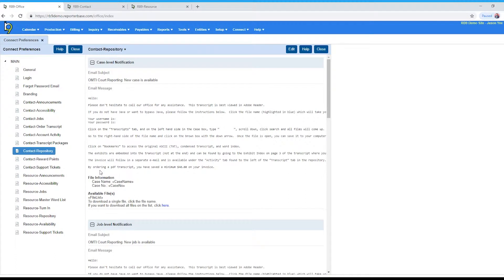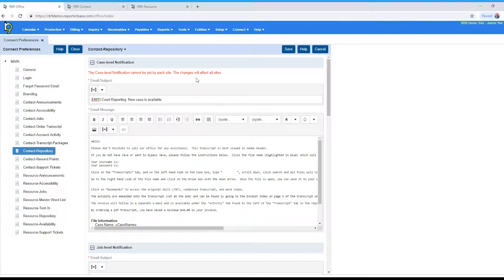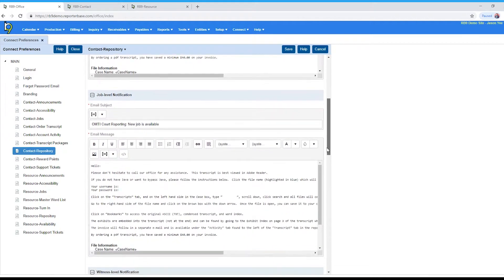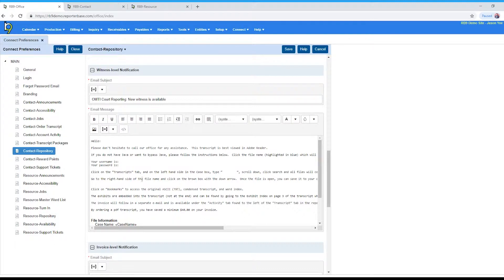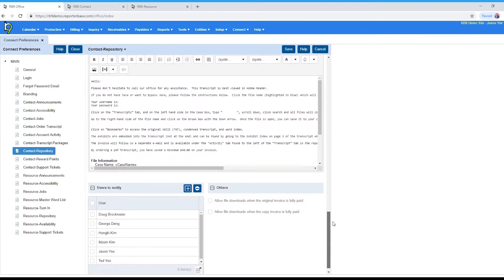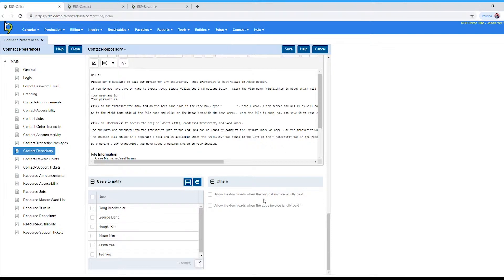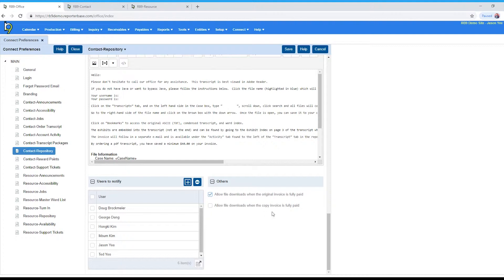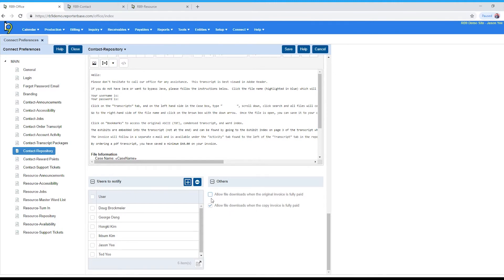Connect Preferences: Contact – Repository